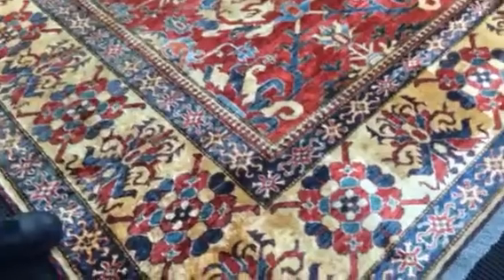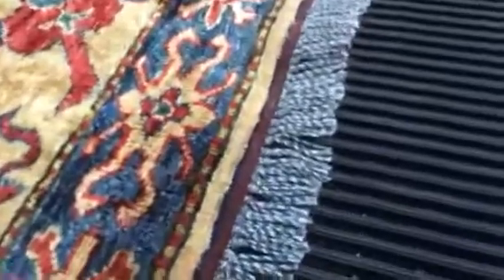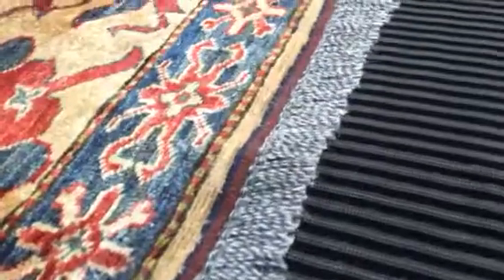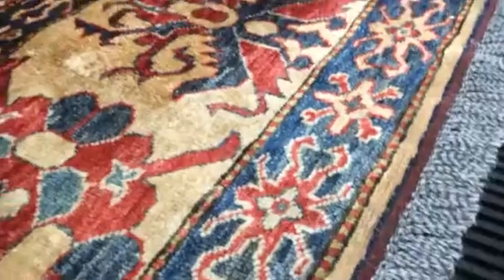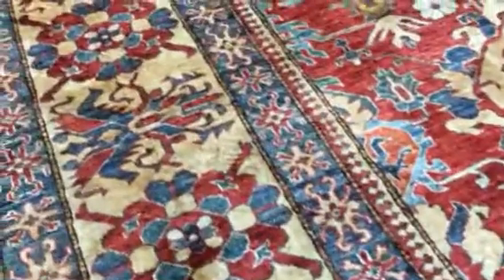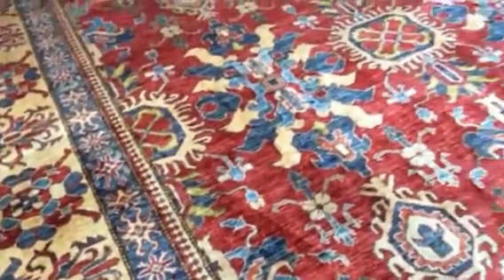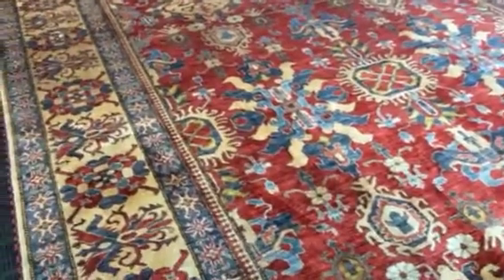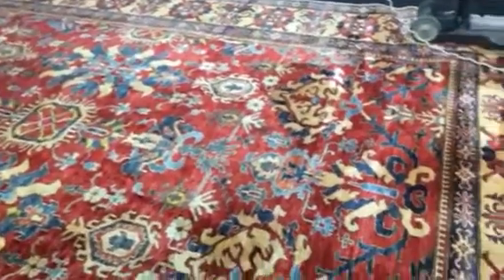Refugee Rug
Adam Kiss was presented with a beautiful Afghanistan rug probably made in Pakistan by Afgan refugees in camp. The fringe is twisted with a black and gray thread makes it fascinating.